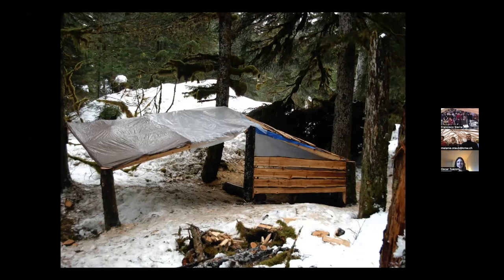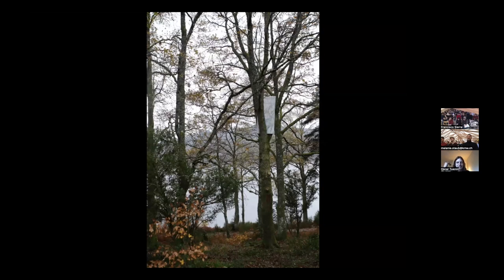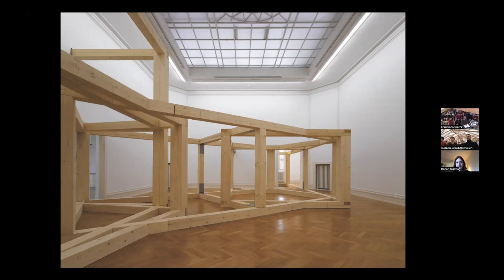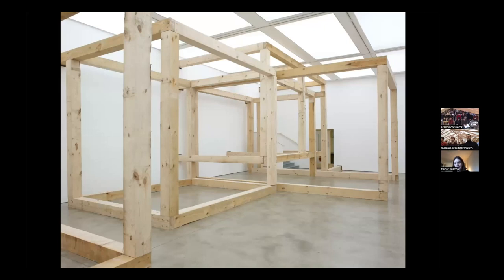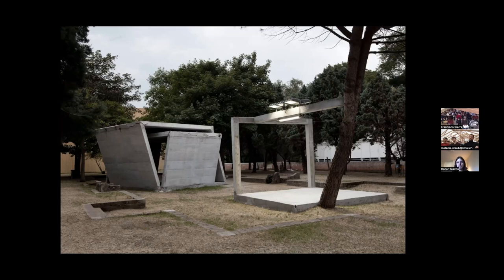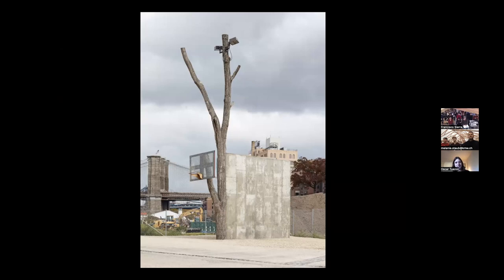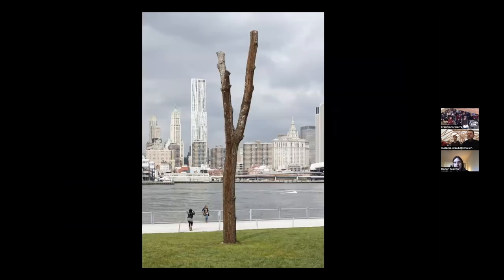Oscar Tuazon | Lecture at Kunst Museum Winterthur (EN)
In the context of the exhibition Building by Oscar Tuazon at the
Kunst Museum Winterthur | Beim Stadthaus

Held in his structure Building on 22 February 2023